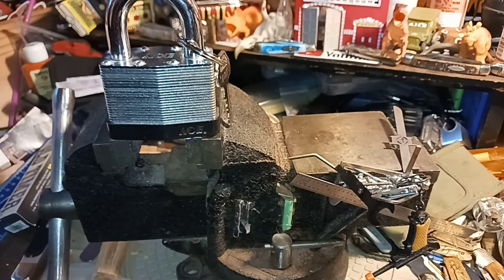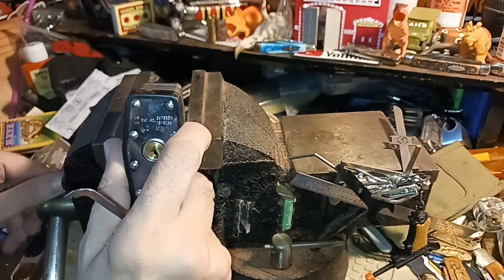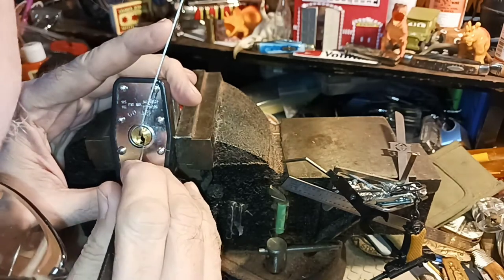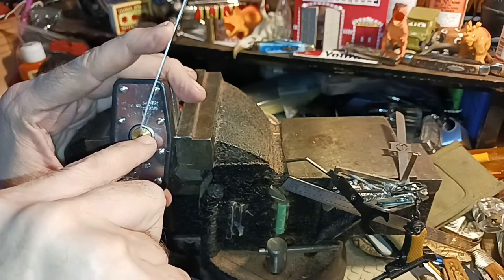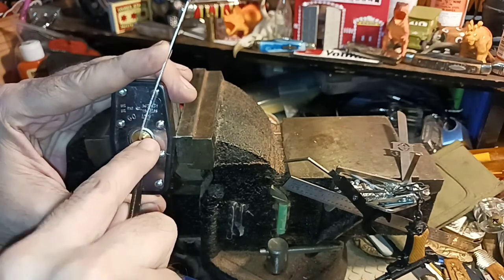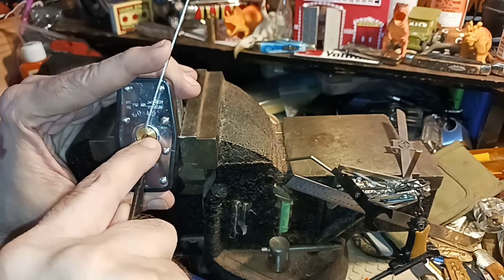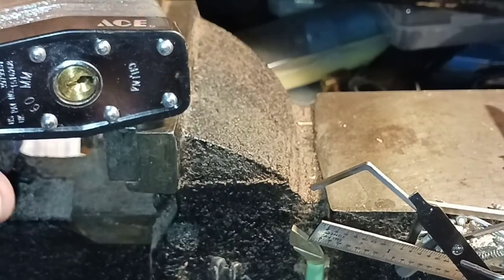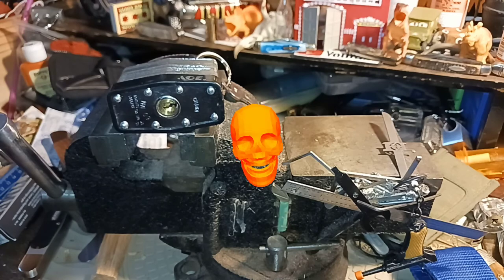(747) 🔐 Picking Security Pins🧵Spools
I demonstrate how to pick locks with Security Pins inside. These are Pins specifically designed to make picking more difficult. We go over false sets, and counter rotation.